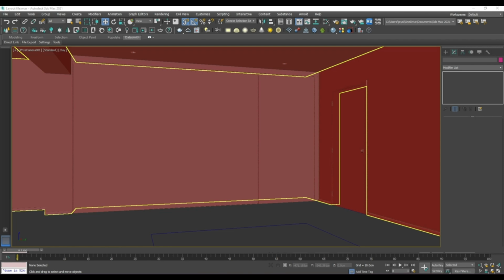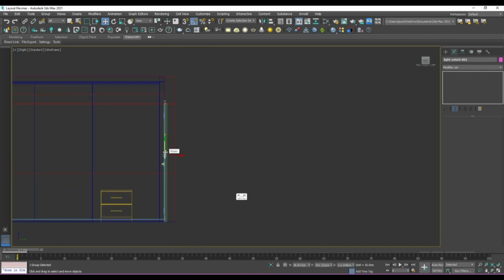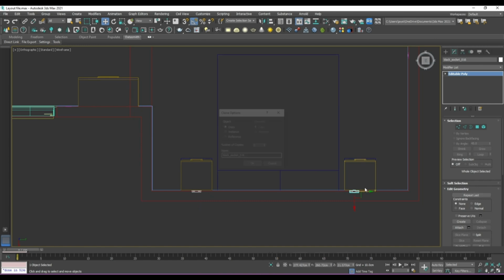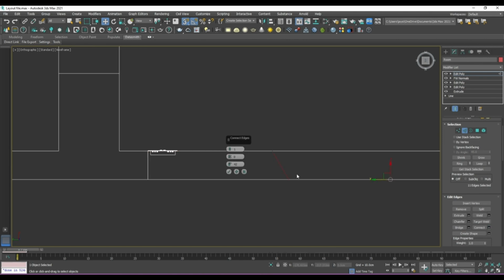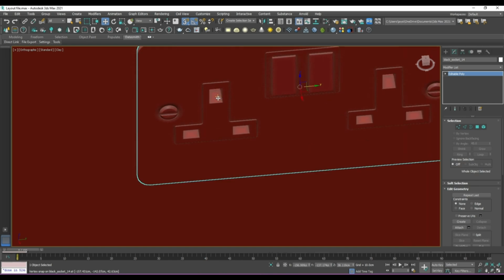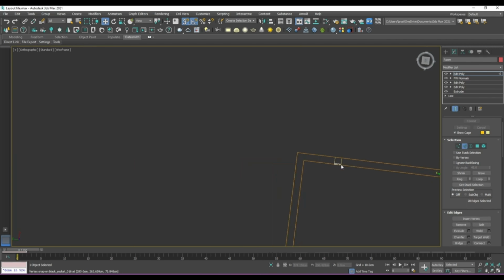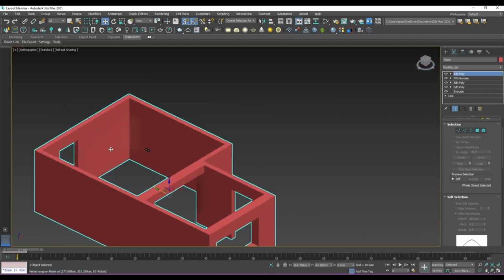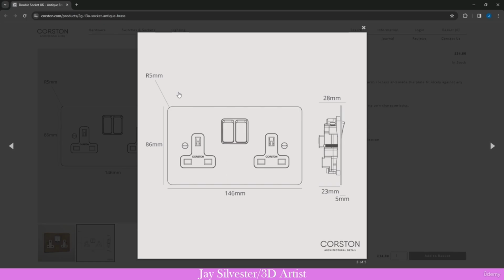3ds Max Lecture- 3